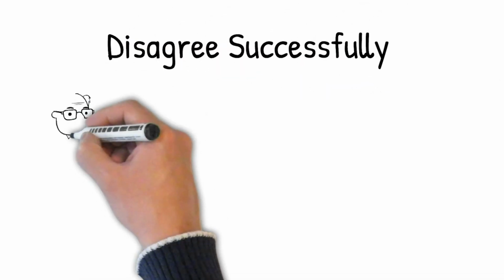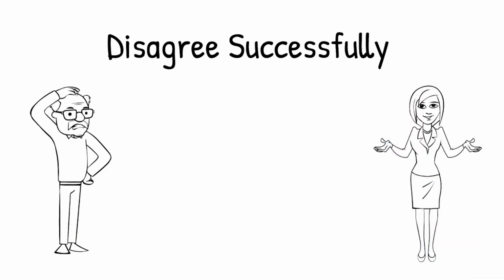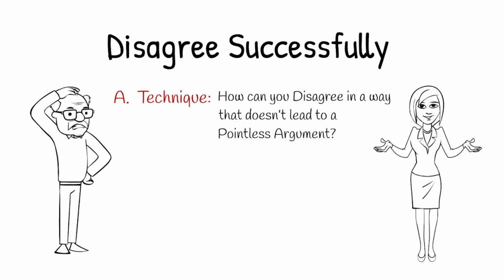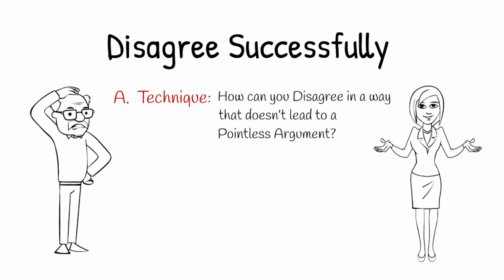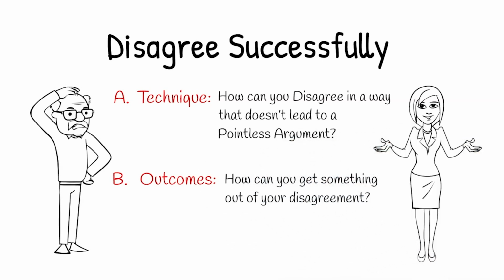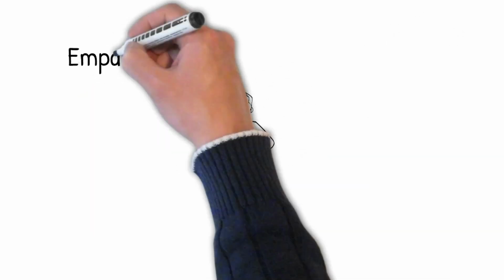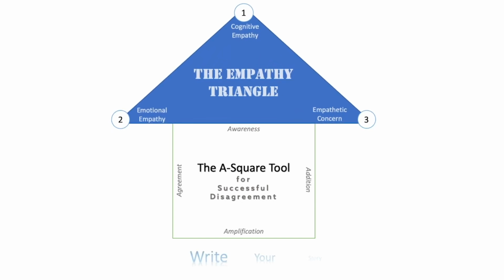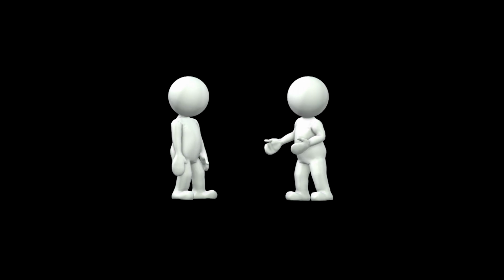How to Disagree Successfully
(Ep17)  Learn to "Win" every Disagreement!   Glass Half Question author and coach introduces the next topic in the Practicing Perspective series.